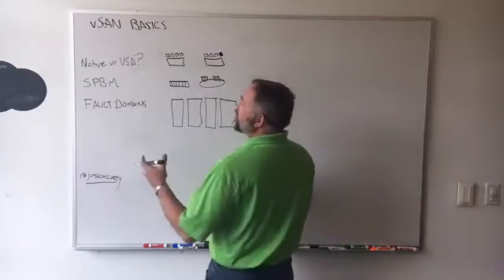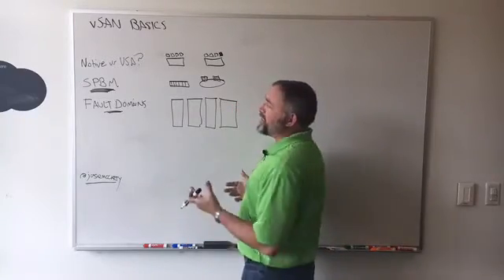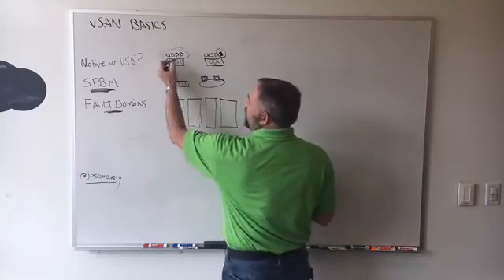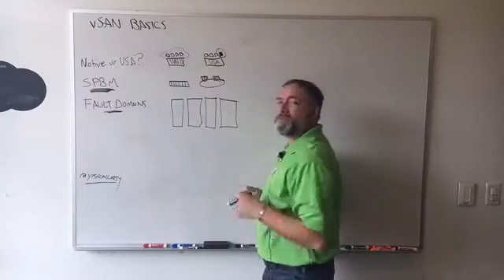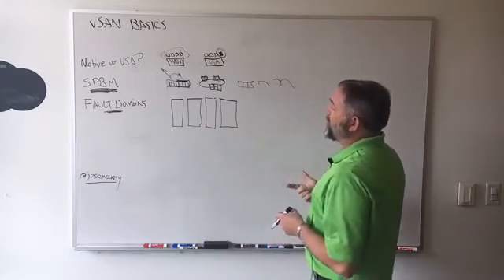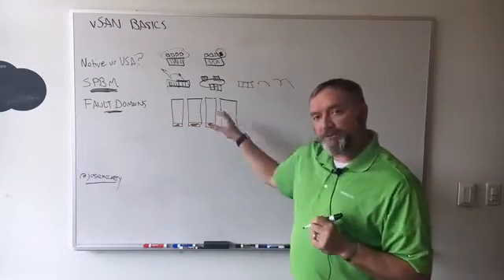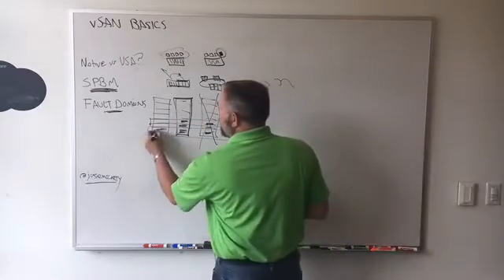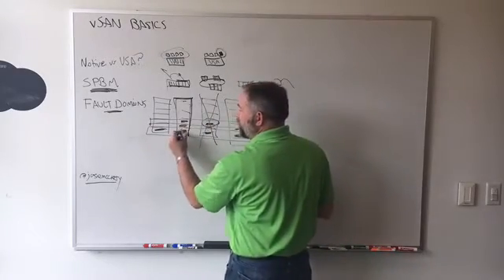The Basics of vSAN Facebook Live TechTalk with Jase McCarty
During the 10 minute live stream, Jase will:

In-Kernel – vSAN vs VSA
Storage Policy Based Management (SPBM)
Fault Domains and how they are valuable & important in HCI